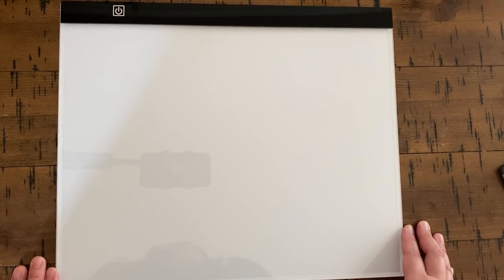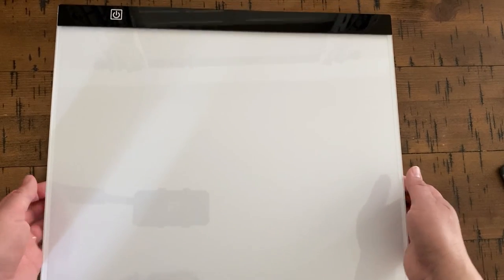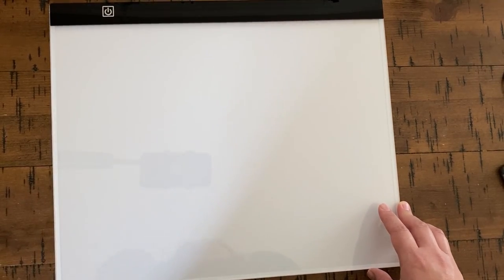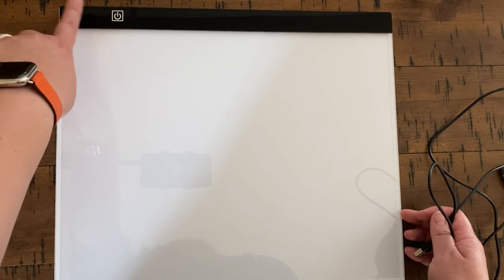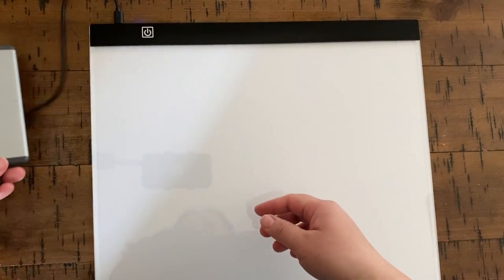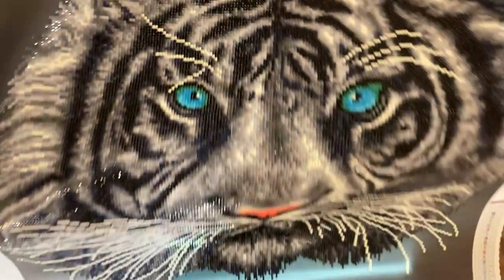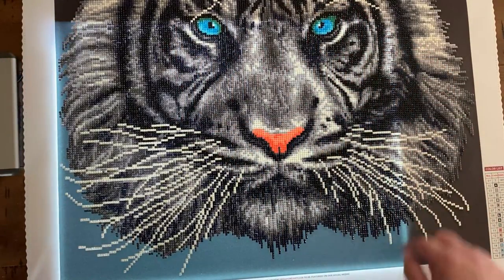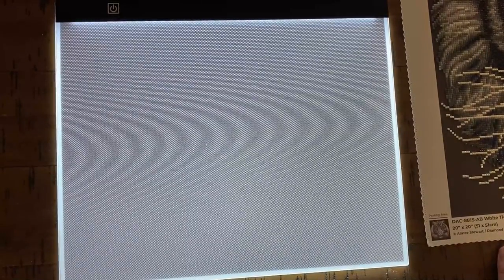LIGHT PAD REVIEW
Hey Everyone!

I was sent this light pad for review.  Come here my thoughts on how it works and if you even need a light pad.  This can be purchased thru Amazon.  Link will be found below.

Light Pad: